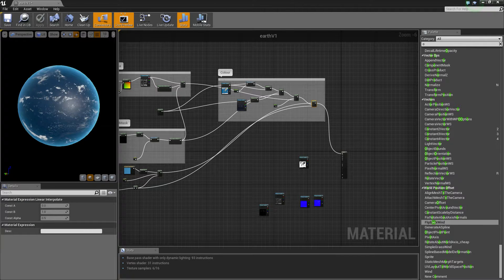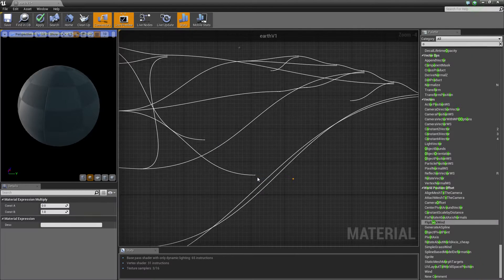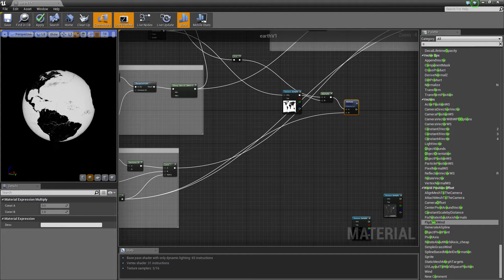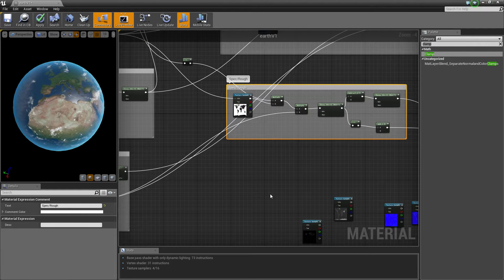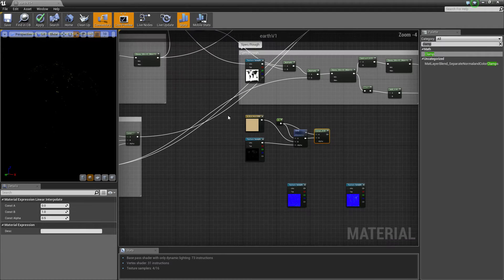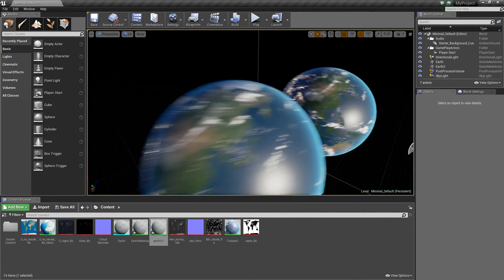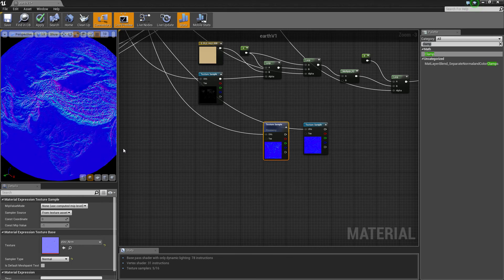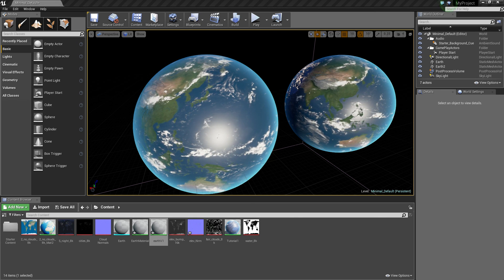Ue4: advanced materials (Ep. 38 Making Earth Pt.2)